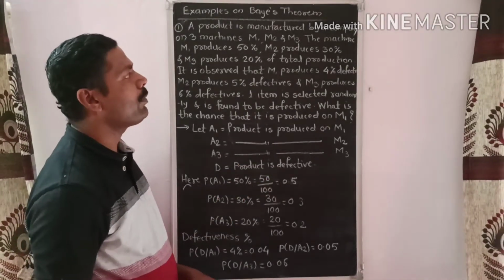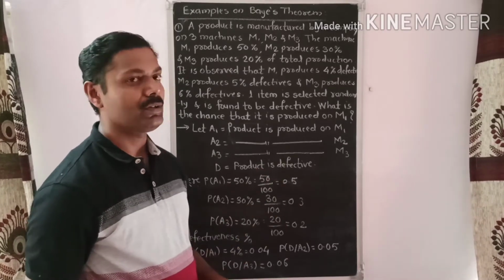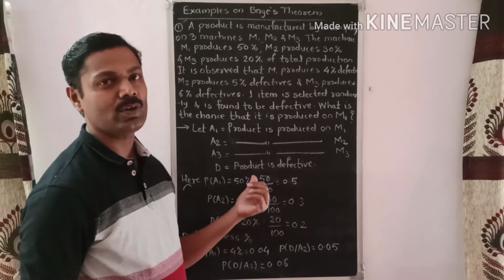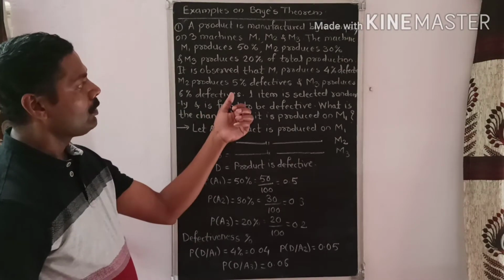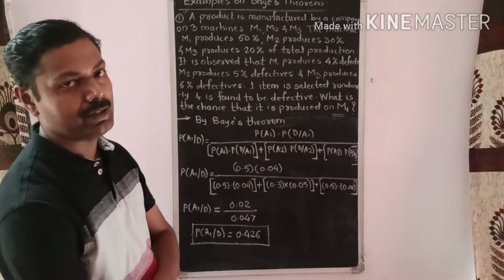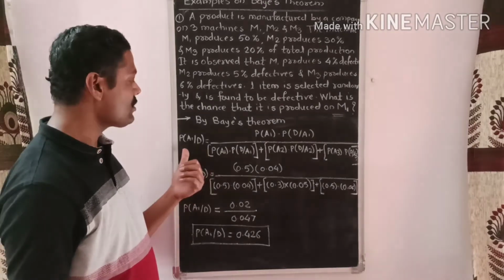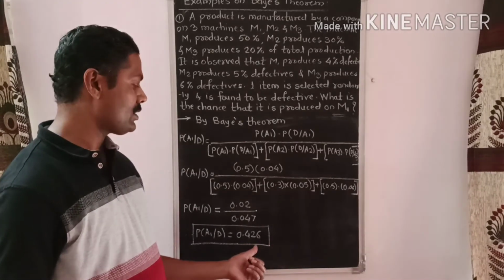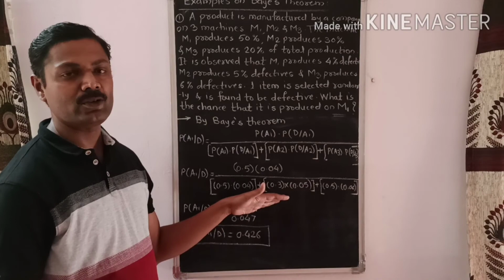Probability Part 4